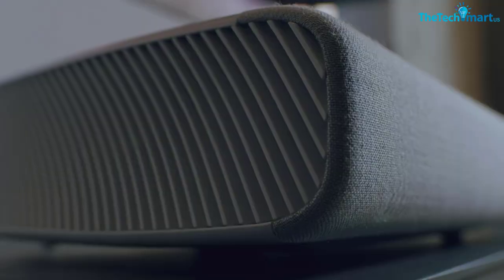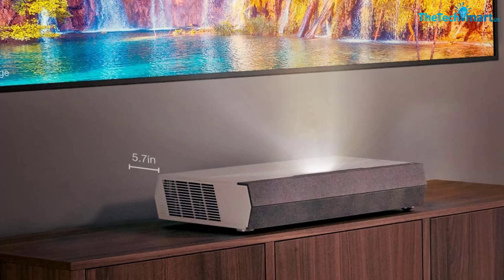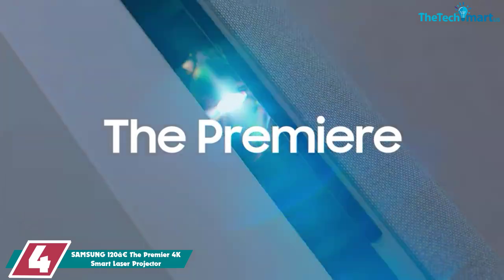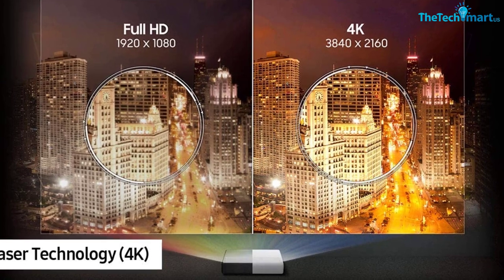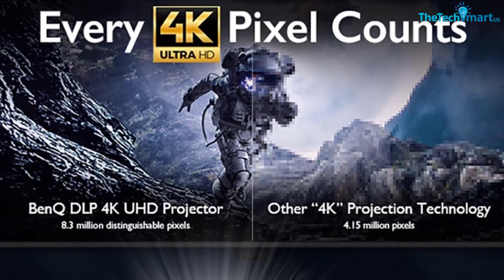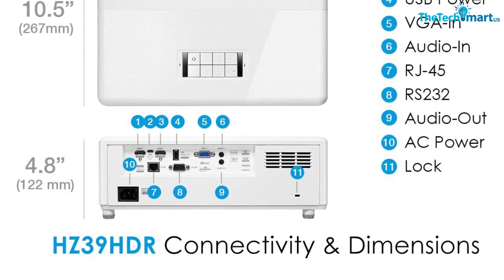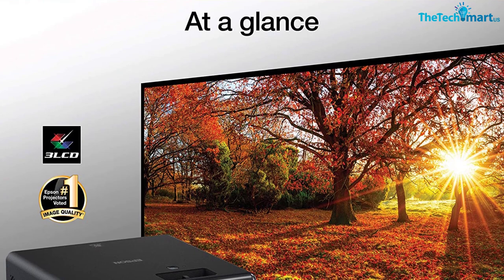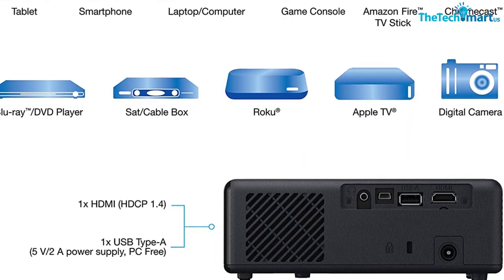▶️Top 5 Best Laser Projector of 2024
▶️  In This video We recommended the top 5 best Laser Projector

▶️ 5.Optoma CinemaX P2 Ultra Short Throw 4K UHD Laser Projector

▶️ 4. SAMSUNG 120â€ The Premier 4K Smart Laser Projector

▶️ 3.BenQ V7050i 4K Laser TV Projector

▶️ 2.Optoma HZ39HDR Laser Home Theater Projector

▶️ 1.  Epson EpiqVision Mini EF11 Laser Projector

We hope you like the  Best Laser Projector we select for this year.

If you have any questions related to the  Best Laser Projector which are listed here, please leave a comment down below and we will get back to you as soon as possible.

➥ Prime Discounted Monthly Offering
➥ Try Twitch Prime
➥ Amazon Music Unlimited
➥ Try Amazon Home Services
➥ Kindle Unlimited Membership Plans
➥ Create an Amazon Wedding Registry